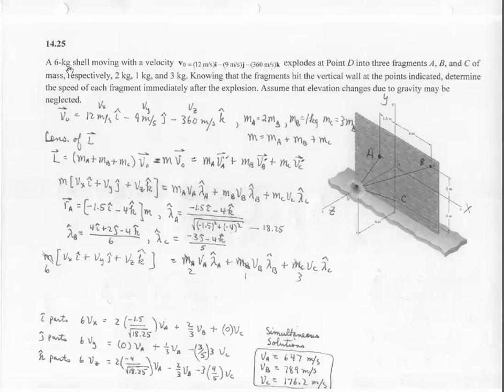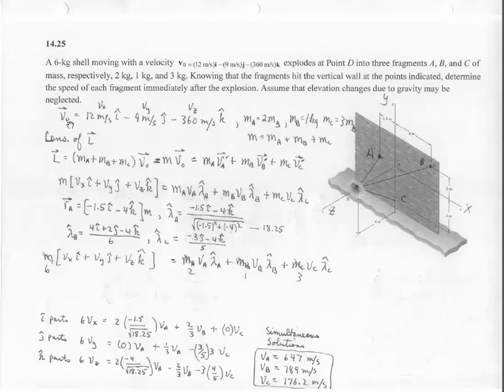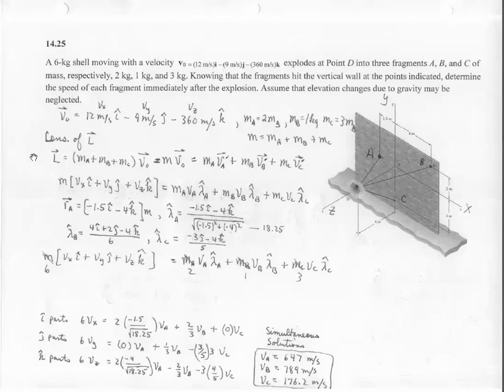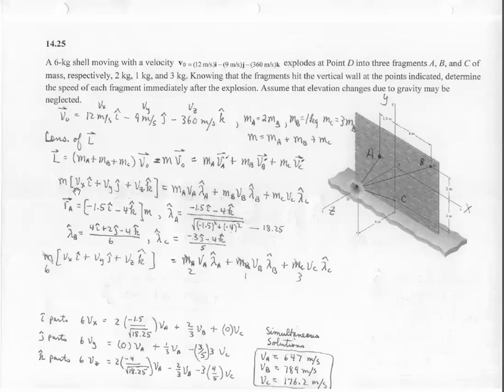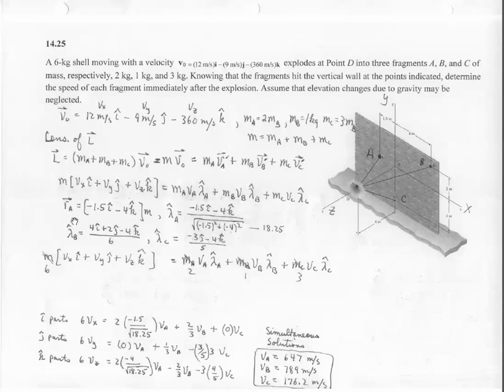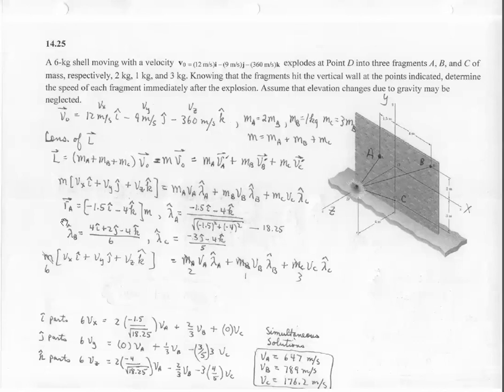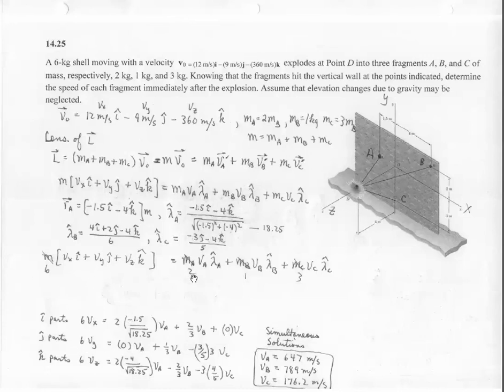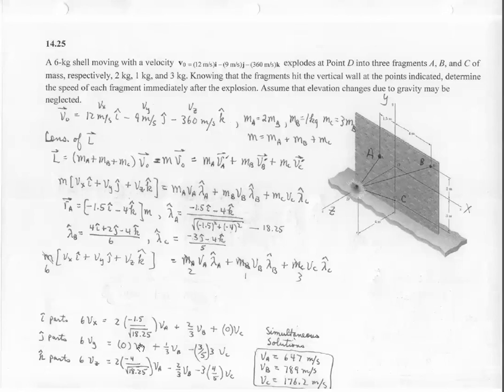14 25 Edition 11